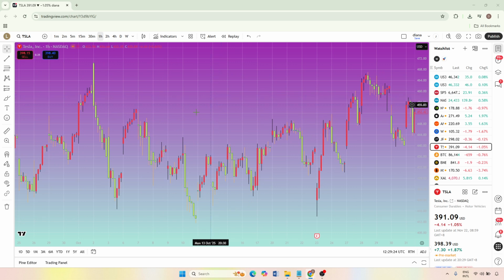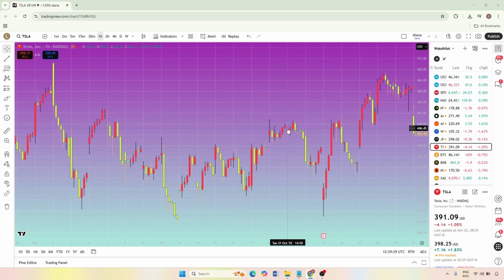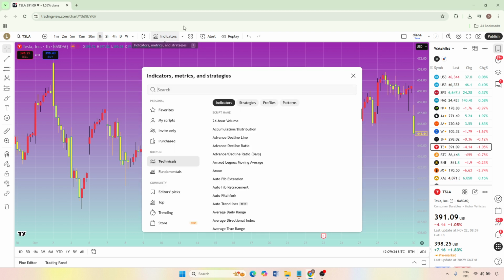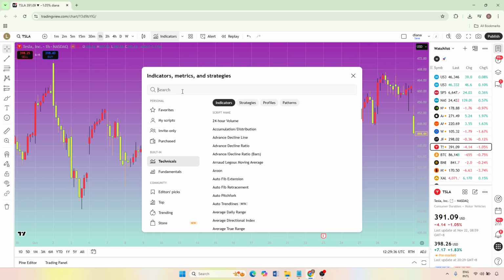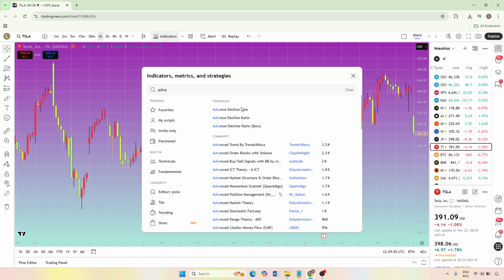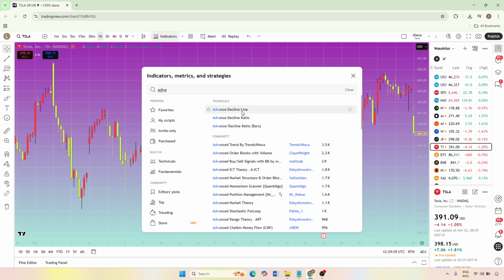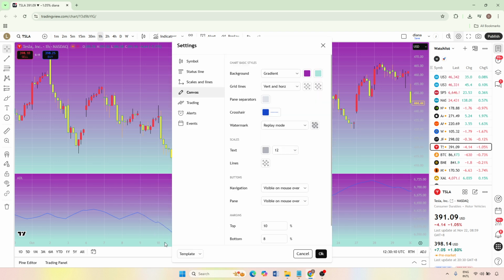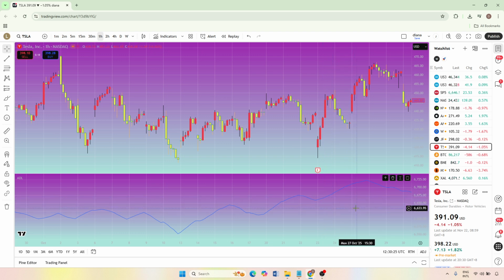How To Add Advance Decline Line Indicators On Tradingview Pro (Quick And Easy Guide)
Learn how to add the Advance Decline Line Indicator on TradingView Pro with this clear and beginner-friendly guide.
This quick and easy tutorial shows you exactly where to locate, apply, and analyze the Advance Decline Line tool.
Enhance your market breadth analysis and improve your trading decisions using this powerful indicator.